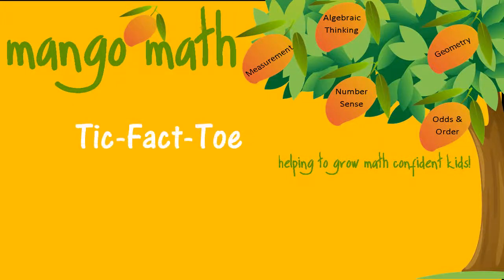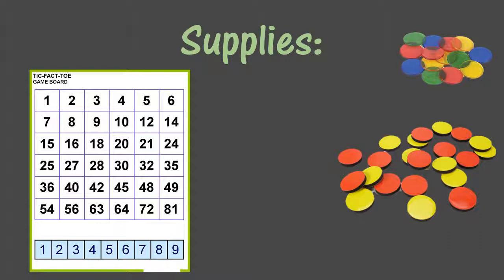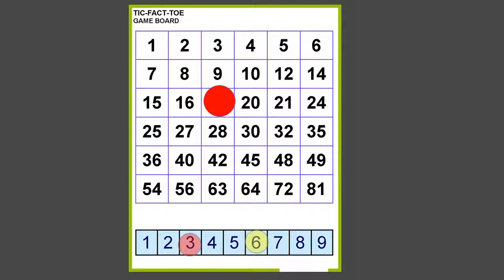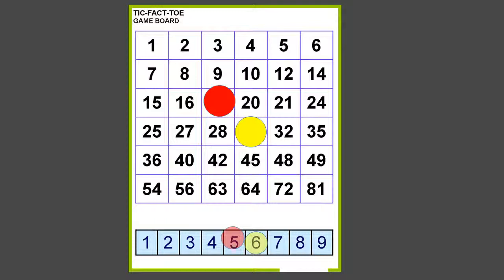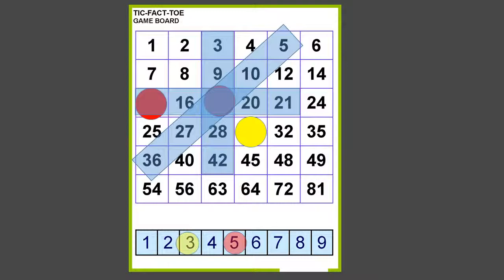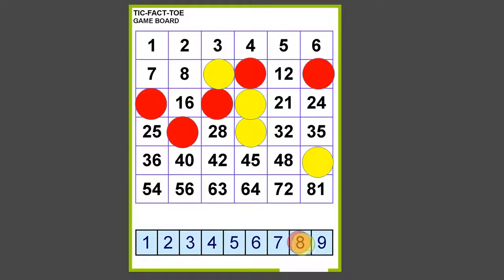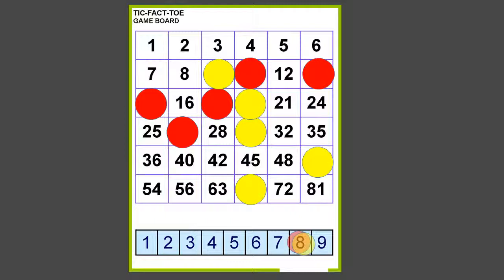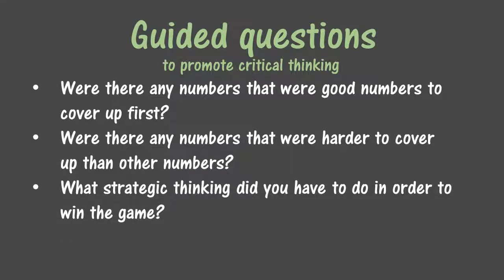Tic-Fact-Toe (4th Grade Math Lesson)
This video shows how students will find all the factor pairs of a whole number in the range 1-100 and recognize that a whole number is a multiple of each of its factors.